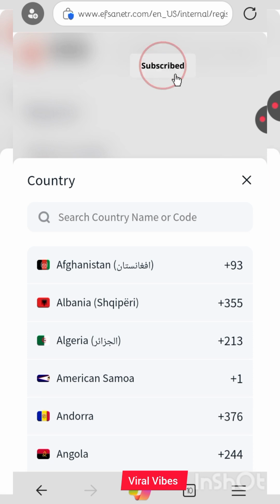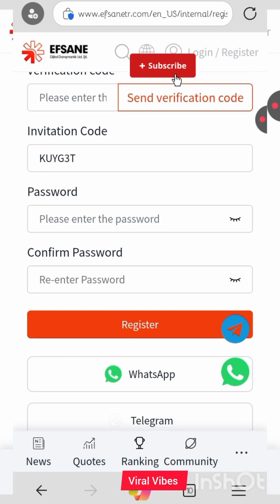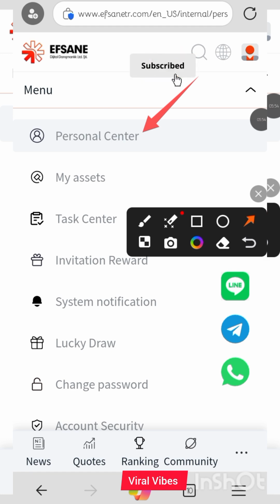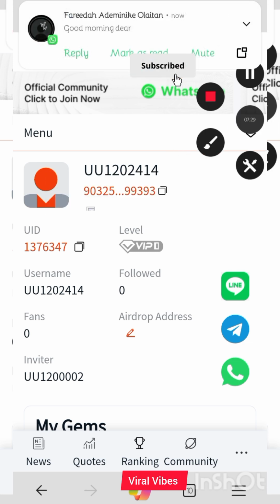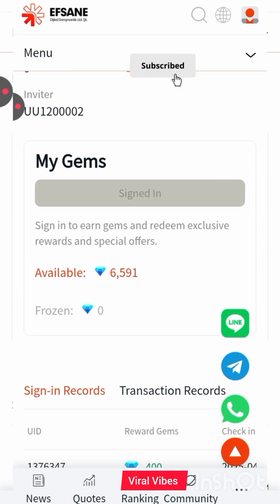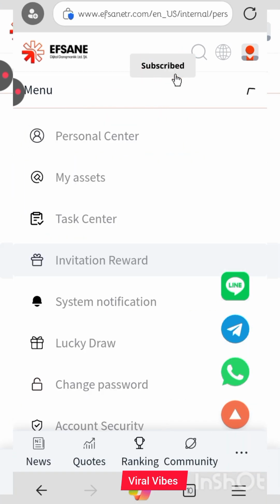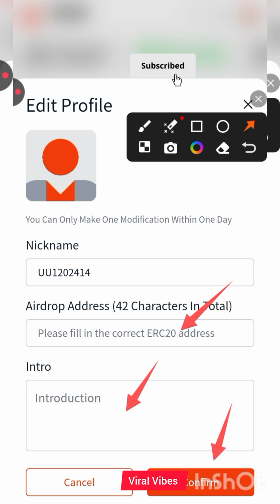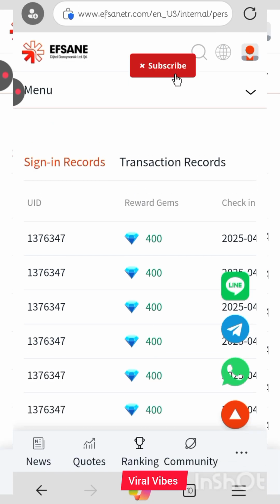Earn $20 daily free from Efsane Project A detailed Step-by-step Guide Efsane Withdrawal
Earn $20 daily free from Phy Project A detailed Step-by-step Guide Efsane Withdrawal